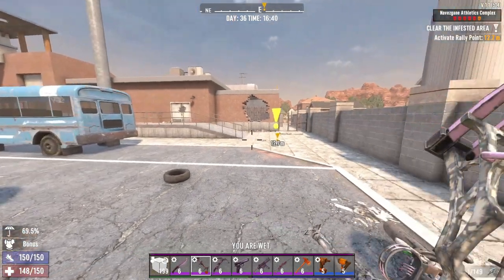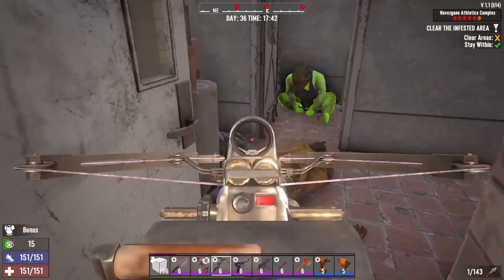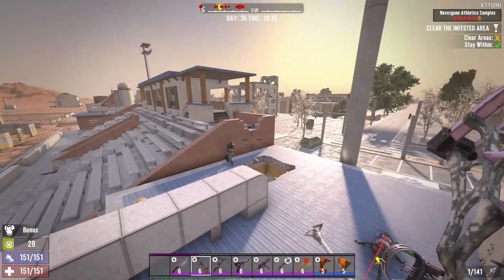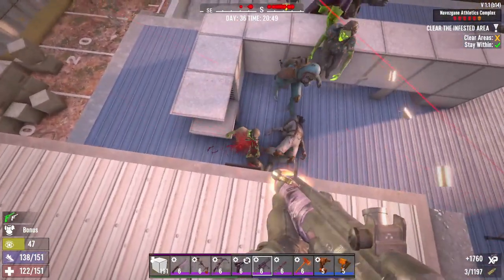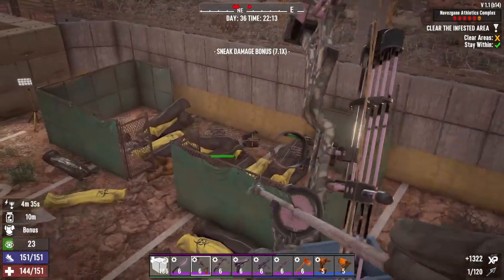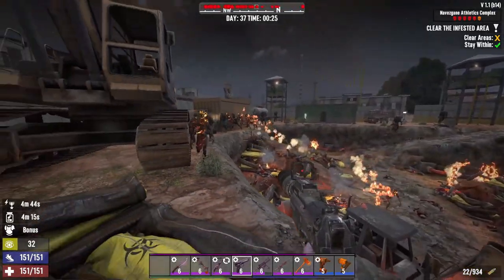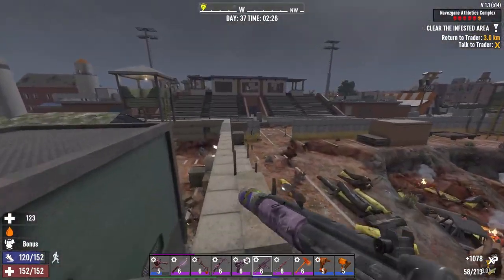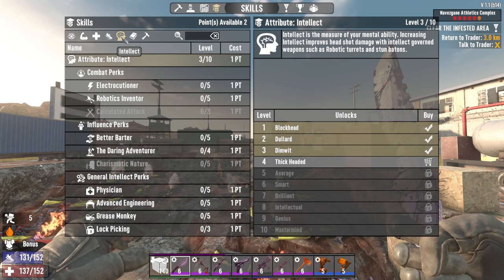Tier 6 Navezgane Athletics Complex | 7 Days to Die's POI Walkthrough 1.1 | Insane Nightmare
My Server Settings:
- Highest Difficulty (Insane) 🔥
- Nightmare Zombie Speed (all the time!) 💀
- Feral Sense: Off
- Normal Loot / XP | Random World Gen.

Hey everyone! Finally back to gaming after a tough month. Starting a new POI walkthrough series focused on Tier 5 buildings. I follow the designed Path to Sweep POIs Efficiently 🗺️. But this isn’t just any guide—it’s a challenge! This time, I’ll be tackling walkthroughs on Insane Nightmare difficulty!

Hope you enjoy the content, and pardon my broken English and squeaky voice! 😅

Timeline
Intro 0:00
First Trigger 3:30
Second Trigger 8:05
Last Area Trigger 14:35
Loot Room Trigger 18:59
Build & Mods 20:36